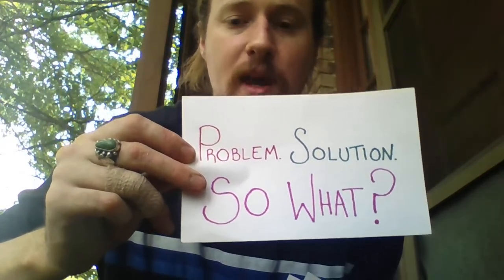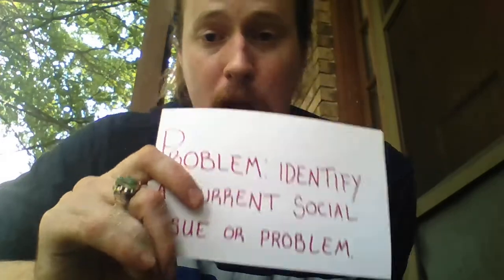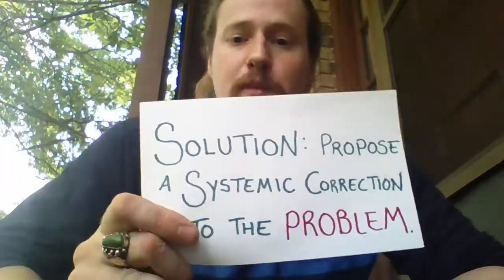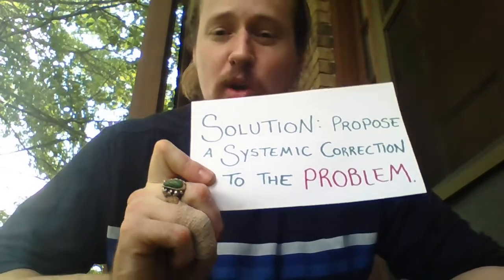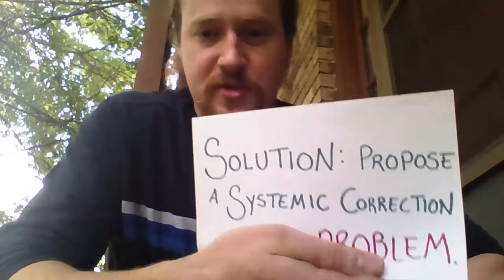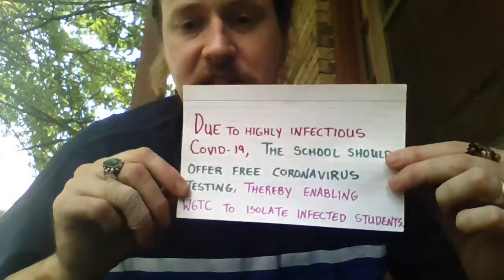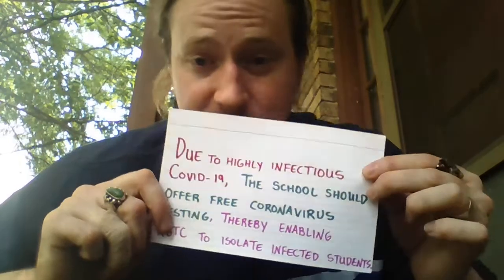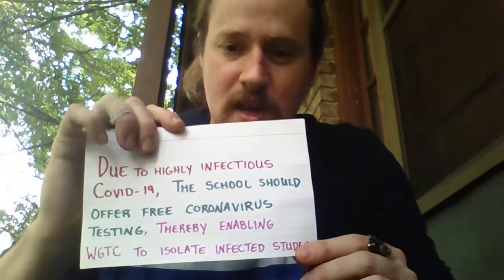1101: Formula for Argumentative Claims: Problem, Solution, So What?